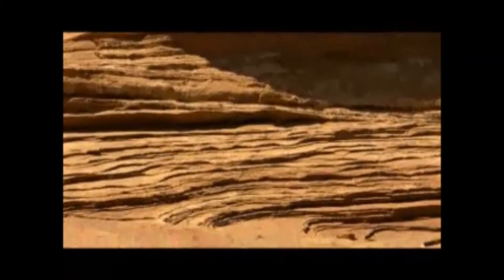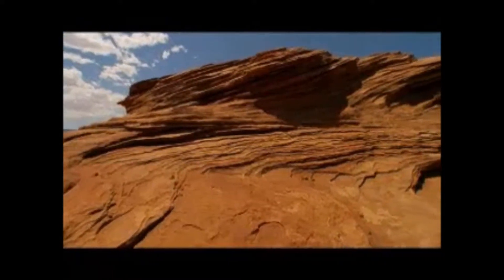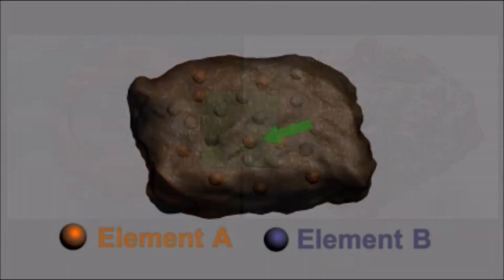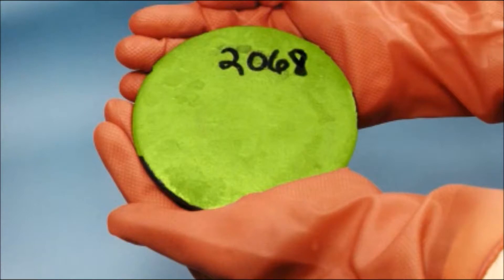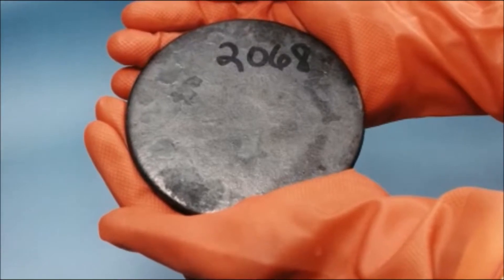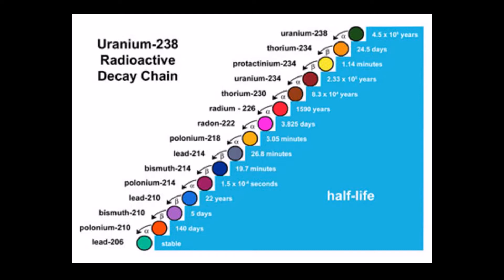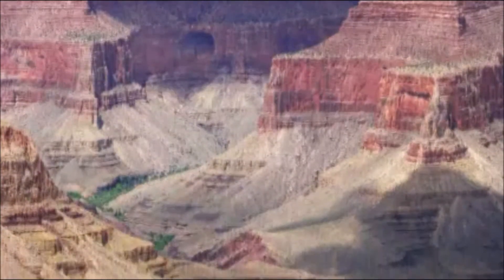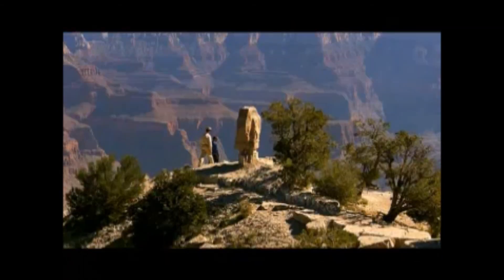Radiometric Dating | Uranium Lead Dating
Group Members: Afomeya H. & Heran M.